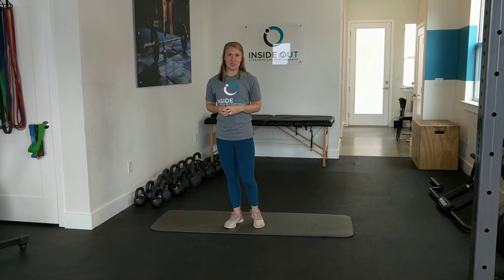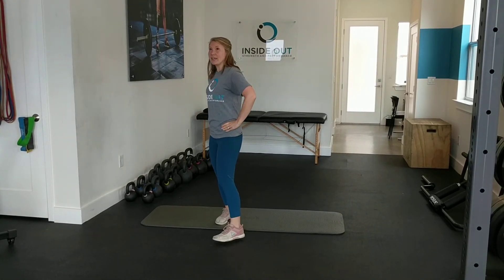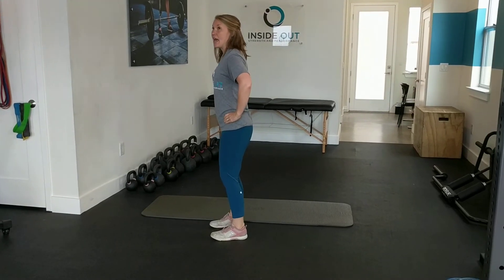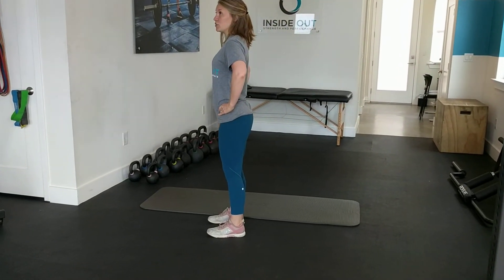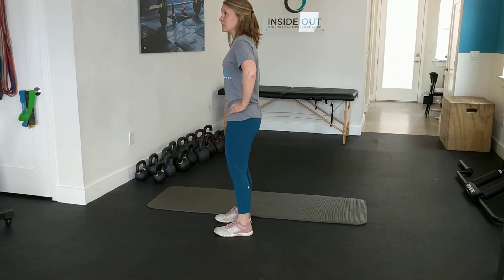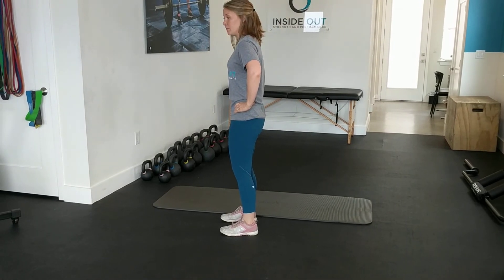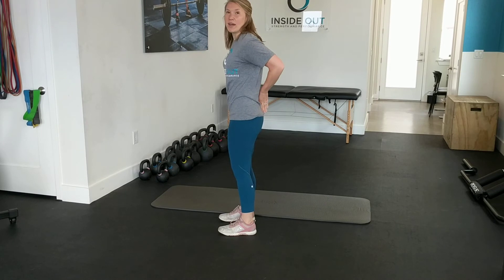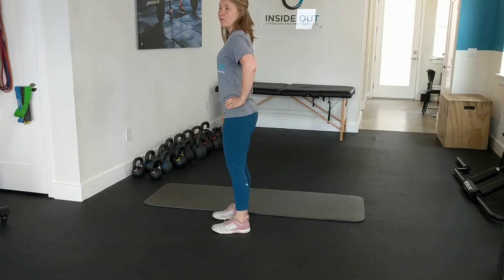Standing Pelvic Tilt